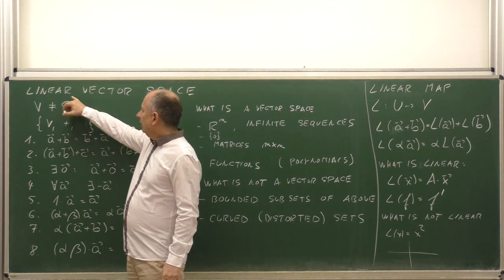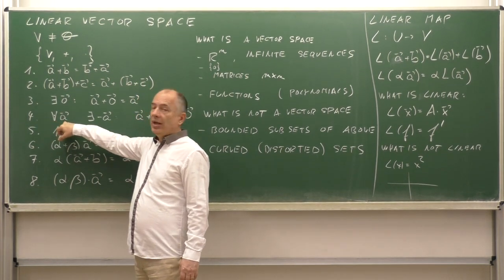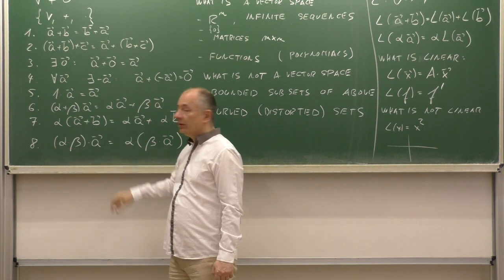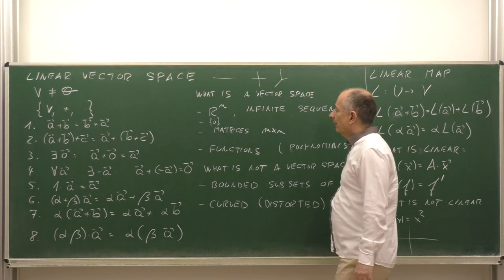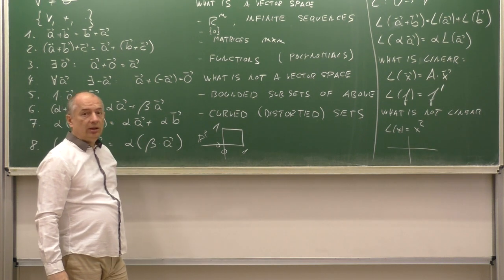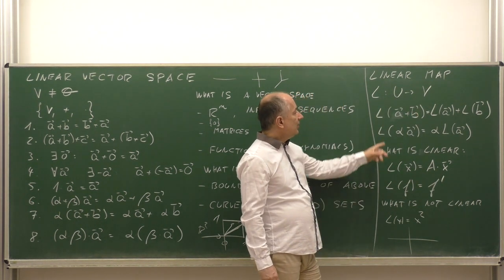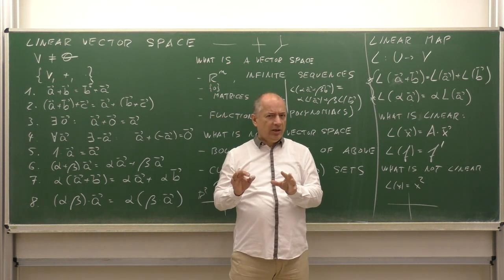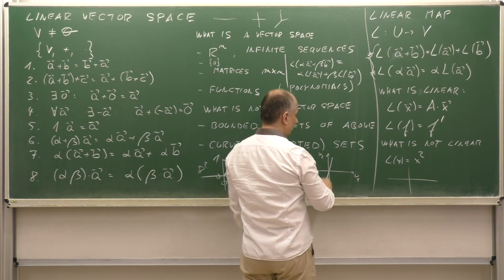22.4 - Linear vector space and linear map